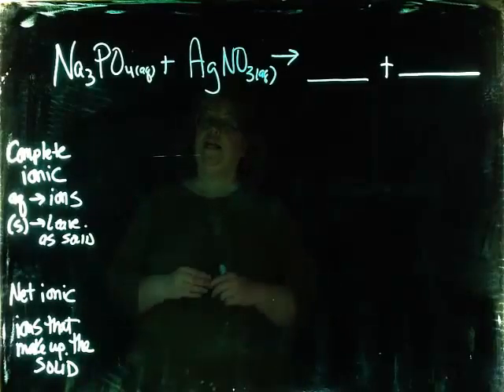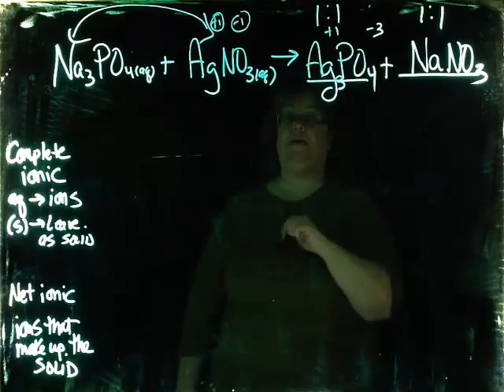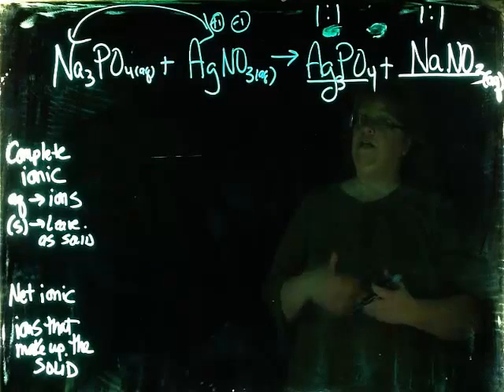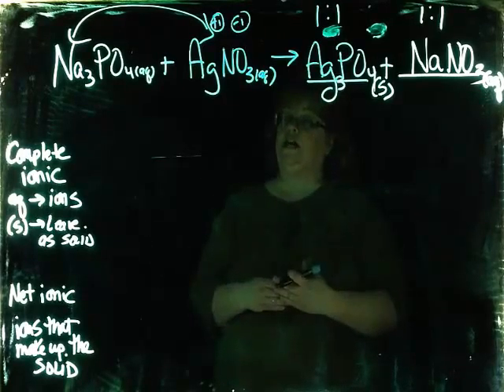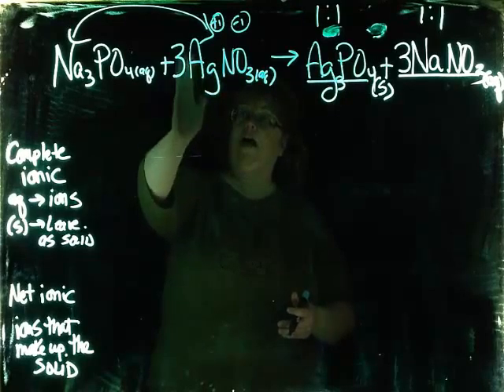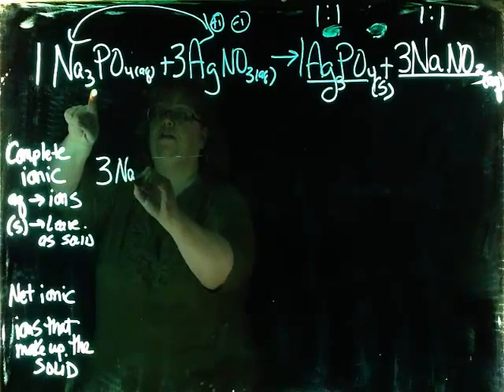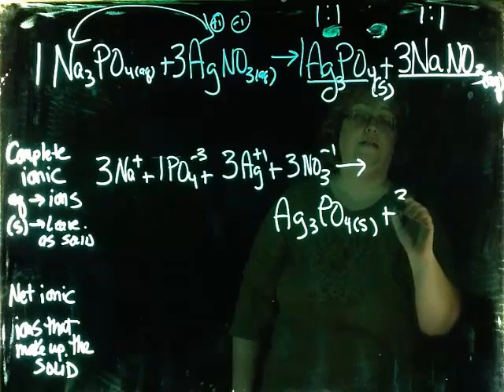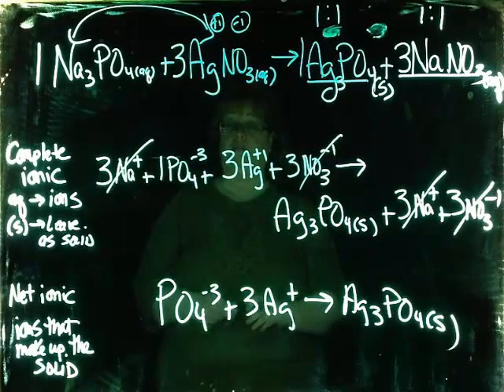Predict Double Replacement Complete Net Ionic Prob 3